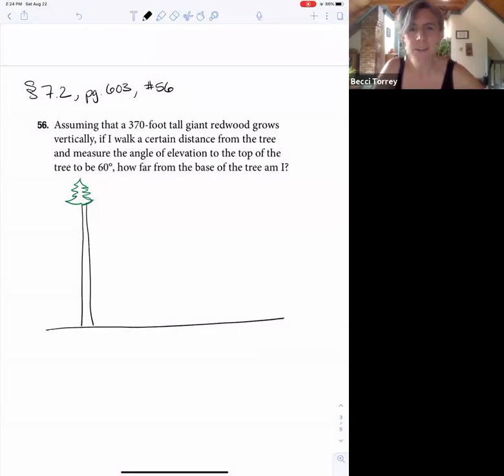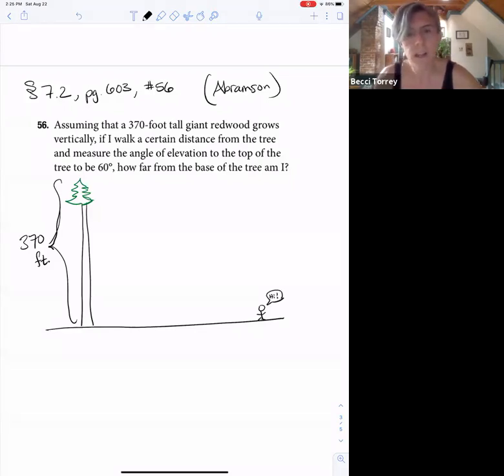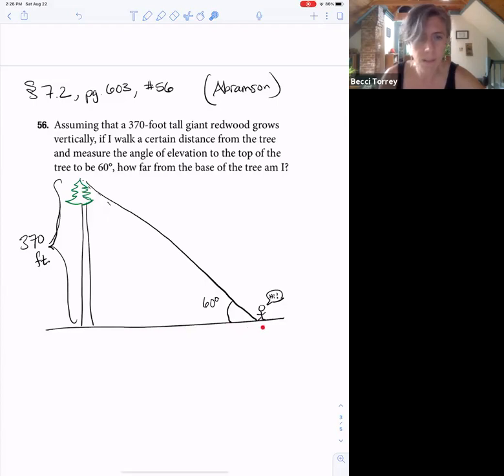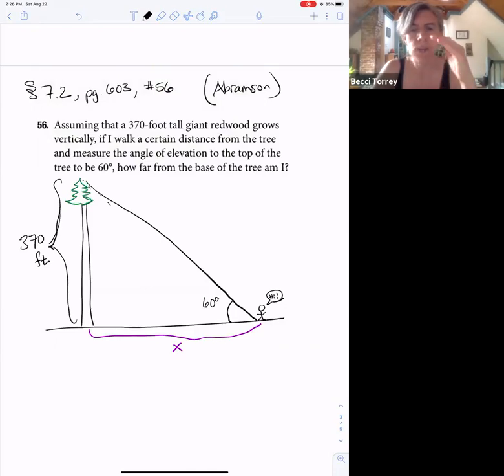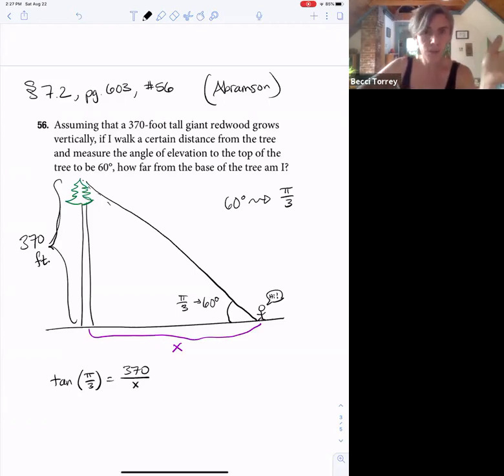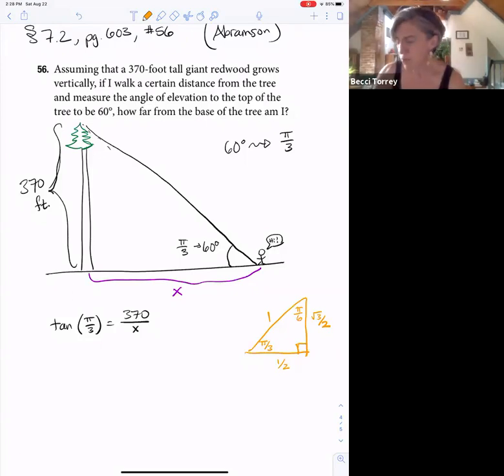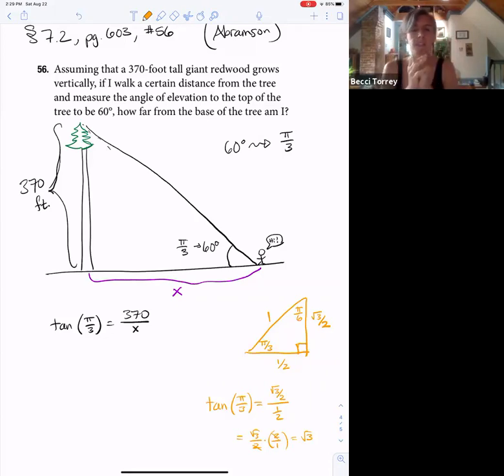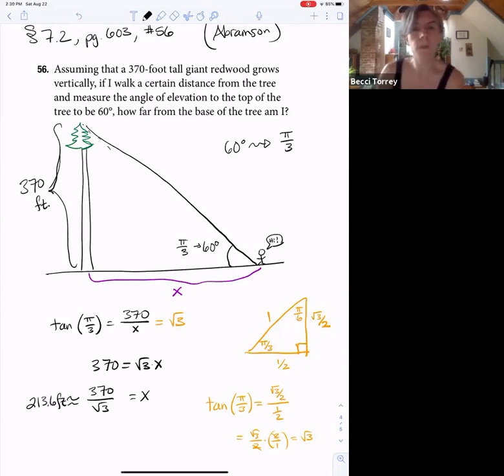M5a 7.1-7.2 worked exs